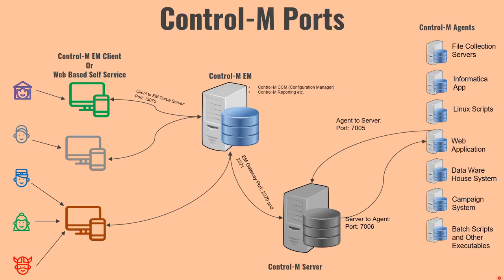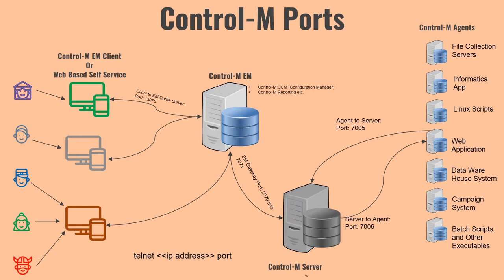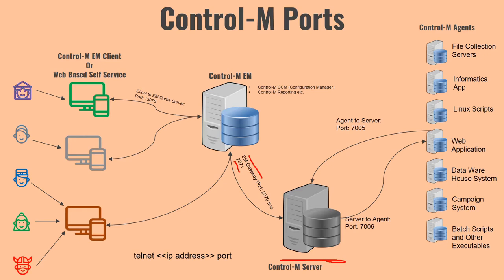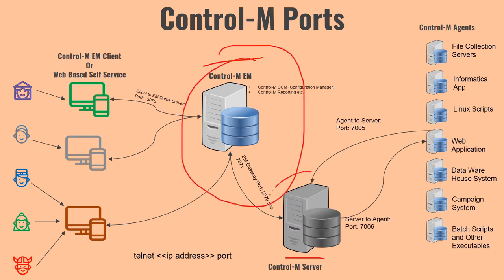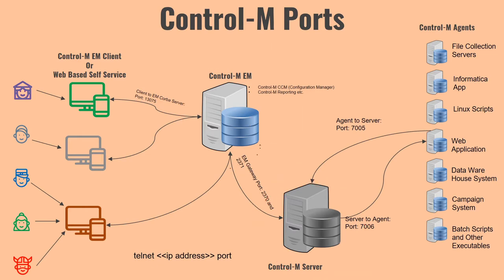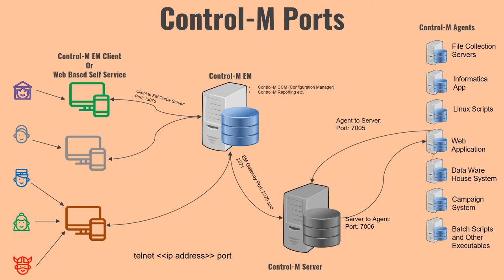BMC Control-M Architecture and Ports - Explained in detail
BMC Control-M is an advance workload automation tool which helps you automate complex work flow with ease.
Using BMC Control-M you can not only easily define complex workloads but can also maintain and manage the workloads and can define security on who can get access to what type(s) of Job(s).

Control-M Overview and Introduction
Understanding Control-M Components and Their Function
Control-M Architecture
Control-M High Availability Architecture
Understanding How Clustered erver Works
Understanding Control Modules in Control-M to integrate Control-M with AP BO, Informatica, Hadoop etc.
Understanding Control-M Nodes and Nodes Group, Their Functionality and Benefits
Control-M Configuration Manager
Understanding Control-M Databases
Control-M Ports required to be open between servers for smooth communication ign up to killshare using this link and get one month free membership.